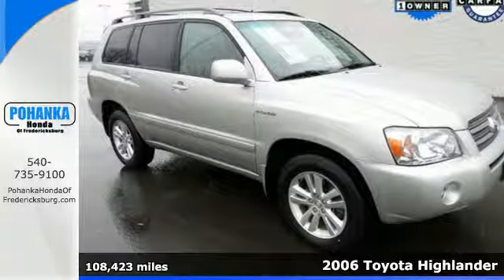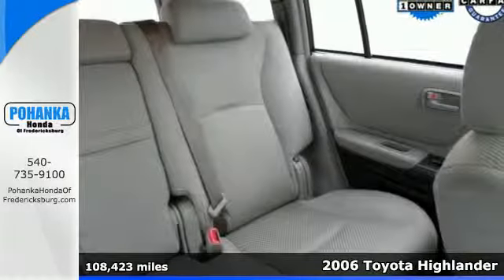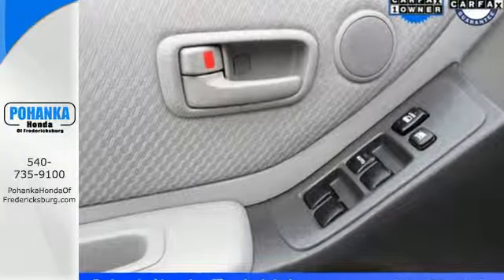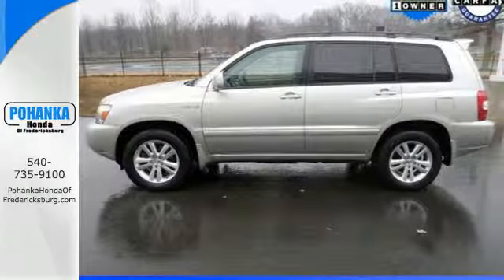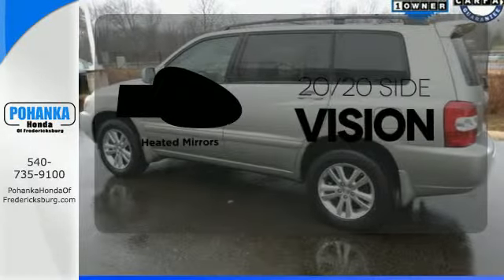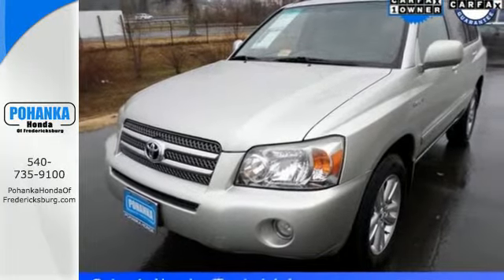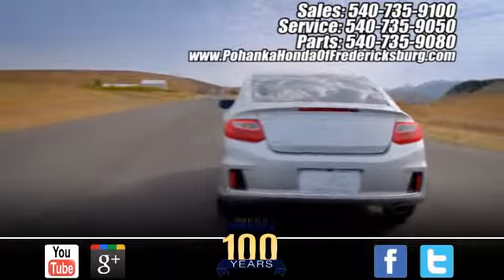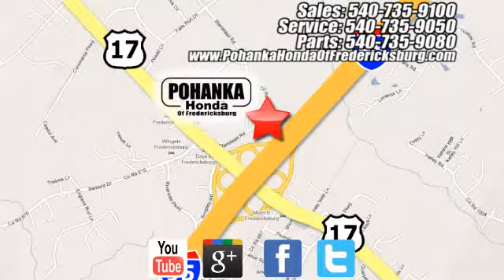2006 Toyota Highlander Fredericksburg VA Richmond, VA 14H292A - SOLD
Year: 2006
Make: Toyota
Model: Highlander
Trim: Hybrid
Engine: 3.3L V6 MPI DOHC
Transmission: eCVT
Color: Silver
Interior: Ash
Mileage: 108423
Stock #: 14H292A
VIN: JTEEW21AX60025788
All Wheel Drive! Hybrid! Go Green! Imagine yourself behind the wheel of this stunning 2006 Toyota Highlander. The Highlander scored the top rating in the IIHS frontal offset test. And with its unusually high ground clearance and sophisticated all wheel drive systems, this well-built, well-cared-for 2006 Highlander will get you there (and back) in the worst of weather conditions, without a lot of drama. Call us today at to schedule a test drive OR if you don't see what you're looking for we have access to hundreds of pre-owned vehicles that are sure to meet your needs!All prices exclude taxes, title, license, and dealer processing fee of $499.00. Published price subject to change without notice to correct errors or omissions or in the event of inventory fluctuations. All features not on all vehicles. Vehicles shown are for illustration purposes only. MPG is based on 2014 EPA mileage ratings. Use for comparison purposes only. Your mileage will vary depending on driving conditions, how you drive and maintain your vehicle, battery-pack and other factors.

Address:
60 South Gateway Drive